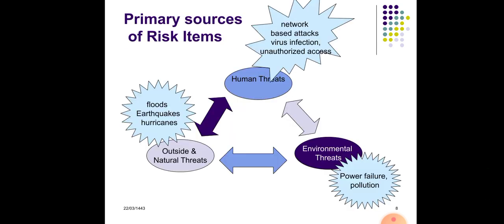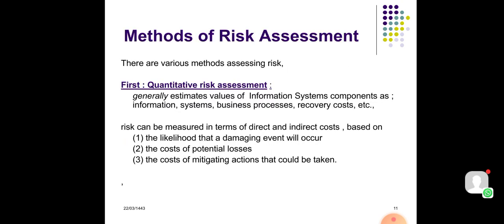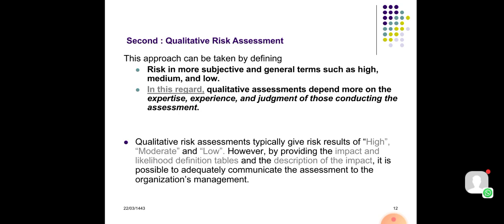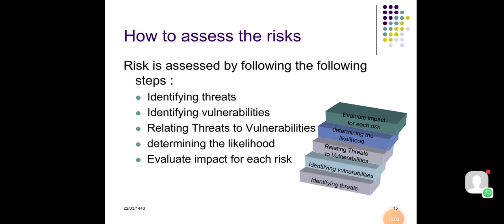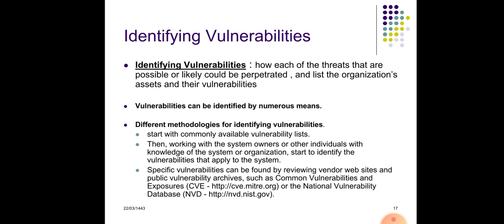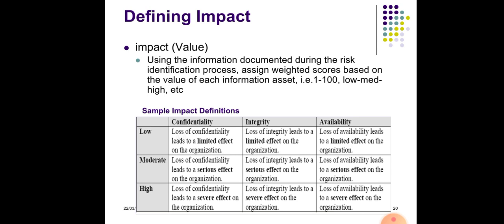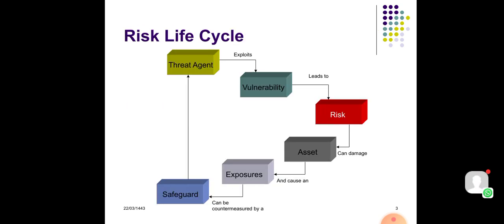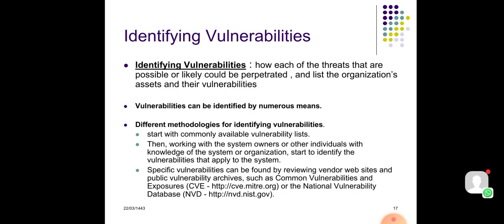csdf lecture 16 risk assessment